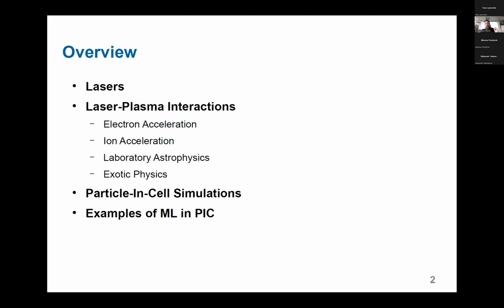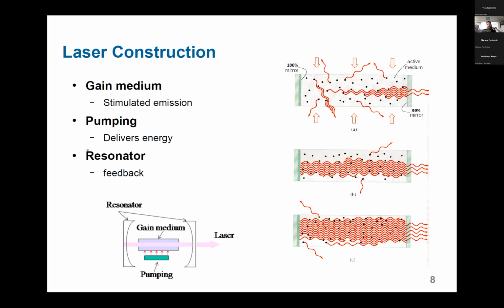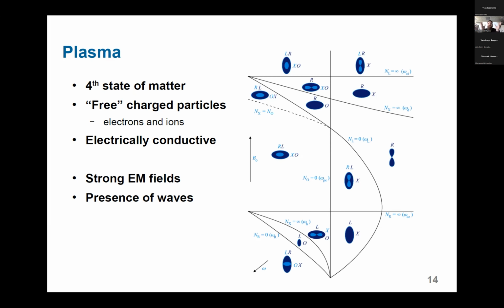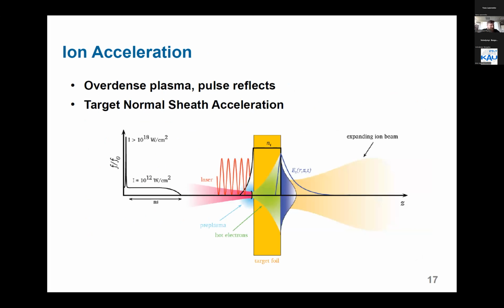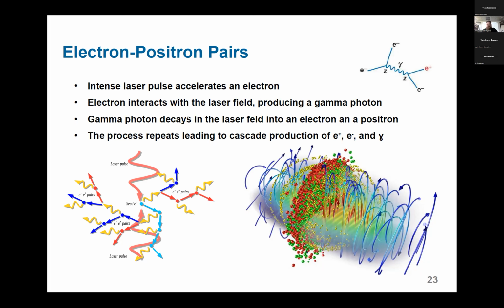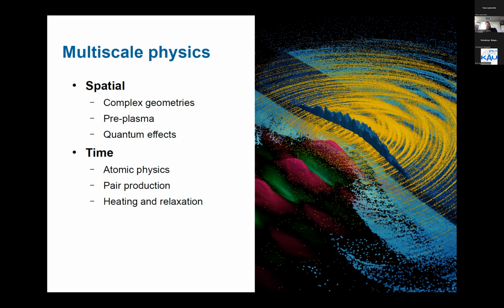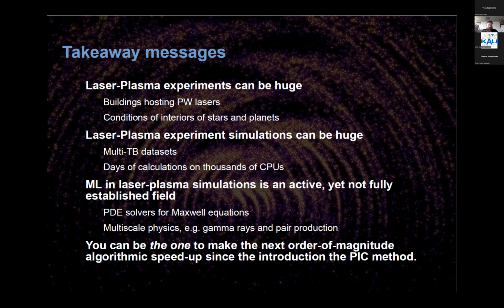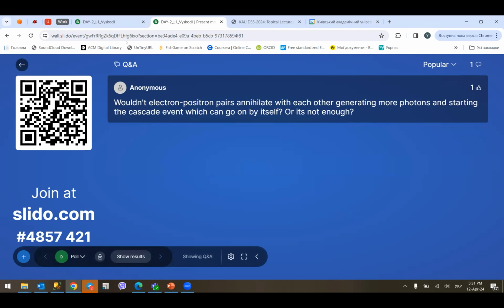Jiří Vyskočil. High-Energy Laser-Plasma Interactions [DSS 2024. Day 2]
Recent advances in laser technology have opened many diverse fields of experiments where high-energy laser pulses interacting with plasmas generate streams of accelerated electrons or ions, produce gamma rays or electron-positron pairs, or emulate conditions found inside heavy planets or stars in a laboratory setting. Traditional simulation methods like the Particle-in-Cell (PIC) method, introduced in 1959, allow us to simulate the complex behavior of plasmas in such experiments. Getting past the proven path, efforts to enhance PIC codes through AI/ML are paving the way for further advancements in understanding and leveraging these high-energy interactions.